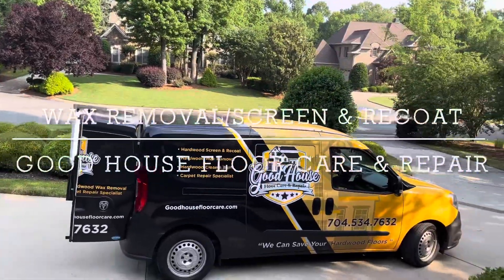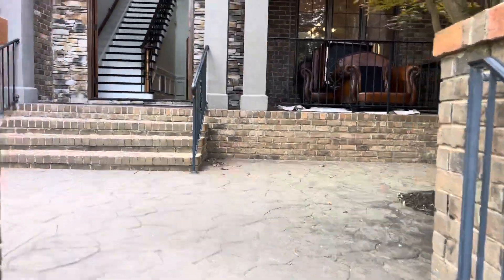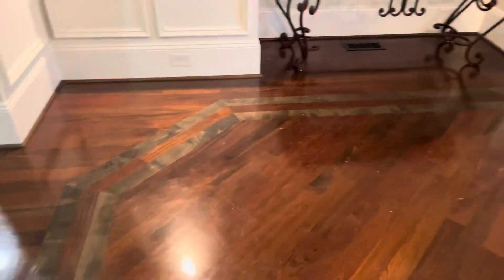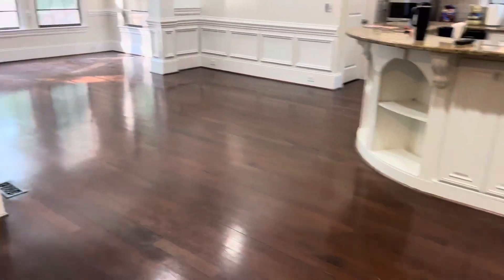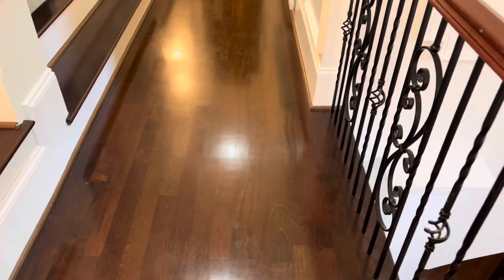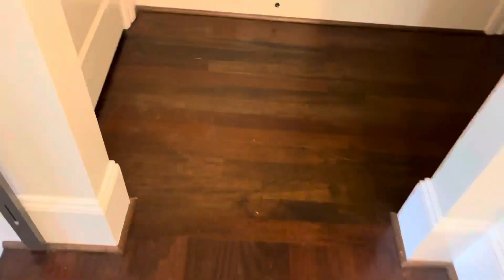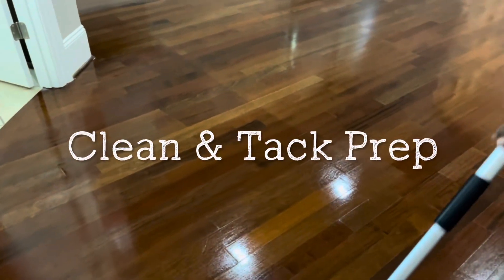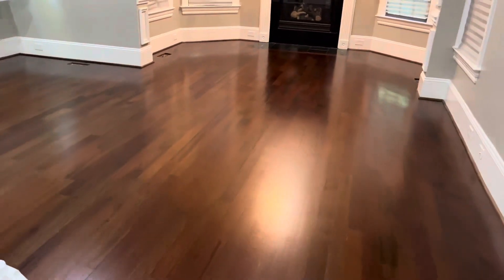Hardwood Wax Removal & Screen & Coat In Waxhaw Nc!!!!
❇️Introducing Good House Floor Care: Your Hardwood Experts!

❇️Are you looking for professional hardwood floor services that bring new life to your home? Look no further than Good House Floor Care! We specialize in transforming your hardwood floors into stunning masterpieces, adding elegance and warmth to any space.

❇️Why choose Good House Floor Care? Here's what sets us apart:

✅1. Expertise: With years of experience in the industry, our highly skilled team knows hardwood floors inside and out. We understand the intricacies of different wood types, finishes, and maintenance requirements, ensuring exceptional results every time.

✅2. Comprehensive Services: Whether your hardwood floors need dustless refinishing, wax removal or just  deep cleaning & maintenance, we've got you covered.
We tailor our approach to meet your unique needs, giving your floors the attention they deserve.

✅3. Quality Materials: At Good House Floor Care, we believe in using only the finest materials for your hardwood floors. We source top-grade products that enhance the natural beauty of your wood, providing durability and longevity.

✅4. Attention to Detail: We pride ourselves on our meticulous attention to detail. From the initial assessment to the final touches, we ensure every inch of your hardwood floors is treated with care and precision. Our goal is to exceed your expectations, leaving you with floors that look flawless.

⭐️Don't settle for less when it comes to your hardwood floors. Choose Good House Floor Care for exceptional craftsmanship, unmatched expertise, and outstanding customer service. ⭐️Let us be your trusted partner in bringing out the true beauty of your hardwood floors.